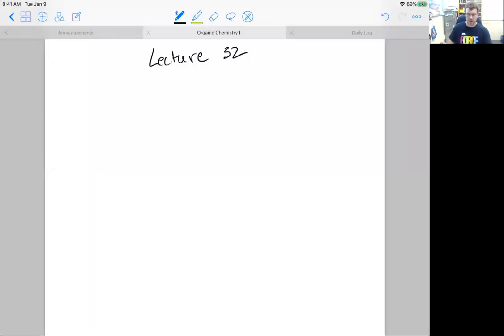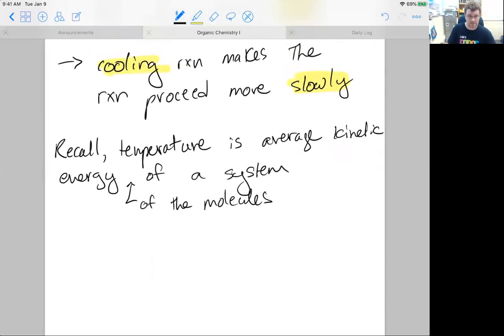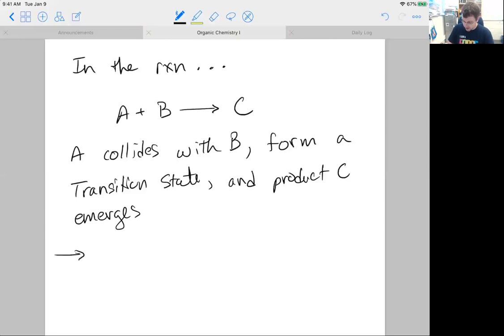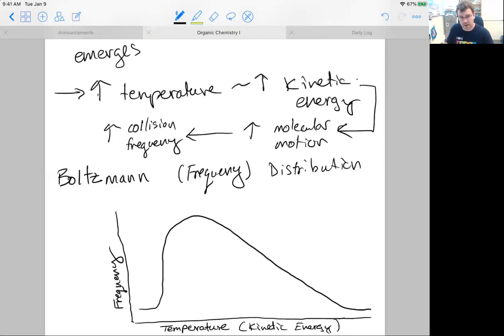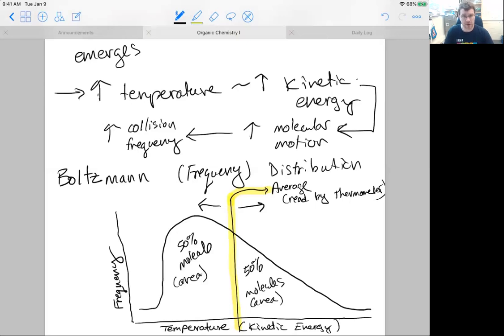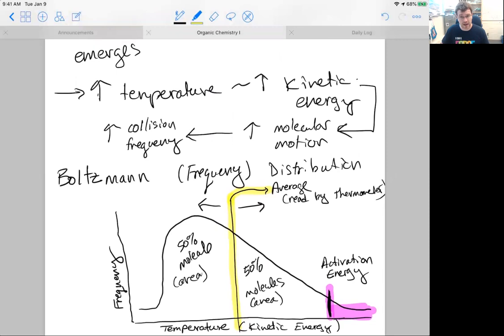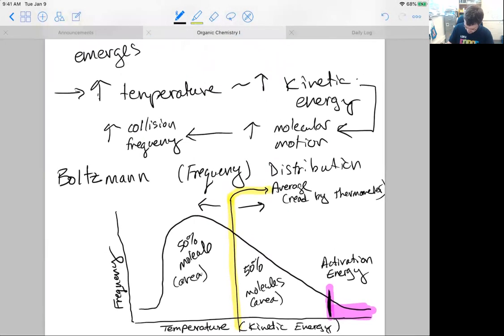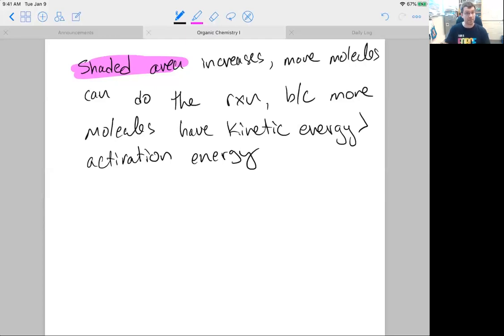Lecture 32 Kinetics with Temperature and Boltzmann Distributions